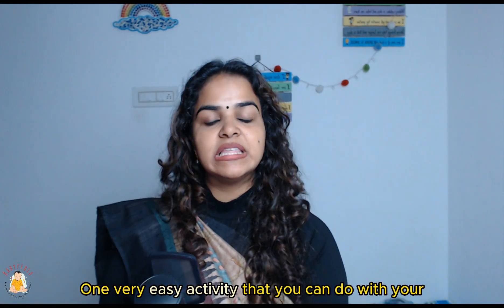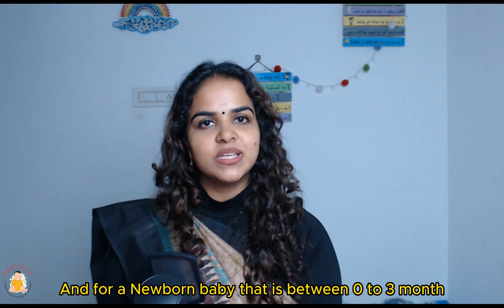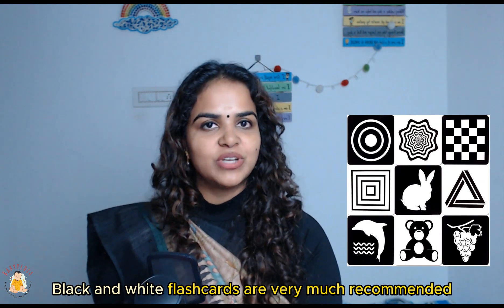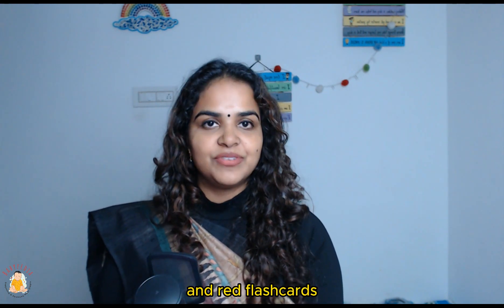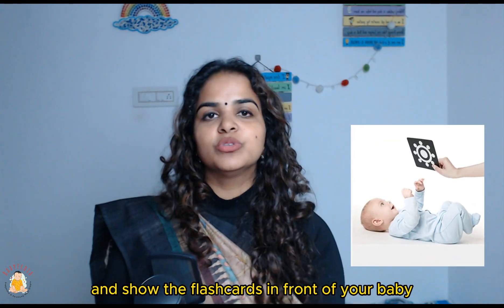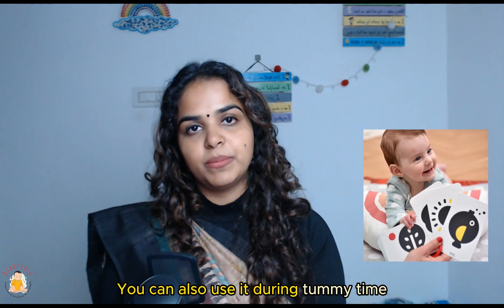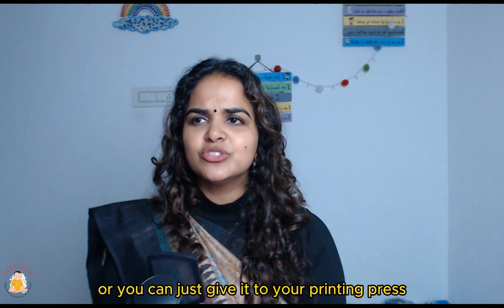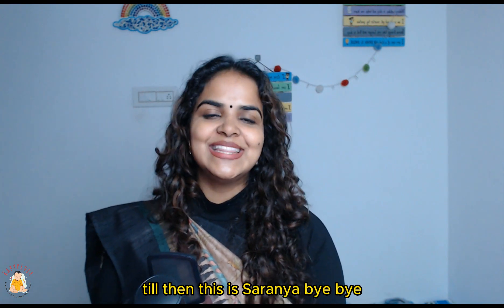Easy activity to do with your New Born|How to play with New Born |How to use Flashcards for New Born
Hi Friends,In todays video Ms.Saranya talks about “Easy activity to do with your New Born|How to play with New Born |How to use Flashcards for New Born”

Todays Video is “Easy activity to do with your New Born|How to play with New Born |How to use Flashcards for New Born”

Today’s Video Title - “Easy activity to do with your New Born|How to play with New Born |How to use Flashcards for New Born”

If you liked today's video- “Easy activity to do with your New Born|How to play with New Born |How to use Flashcards for New Born” please like and subscribe the channel

Title of the video – “Easy activity to do with your New Born|How to play with New Born |How to use Flashcards for New Born”

This channel is all about pregnancy, trying to conceive, baby care, infant care, care for pregnant mothers, care for postpartum mothers and any pregnancy related information’s. Thank you for all the support and KEEP SUPPORTING US.
Regards,Team Babypedia
CHAPTERS:
0:00 Introduction
0:35 0-3 months activity
1:12 Optimal eye development
Online  Courses:
1.Join our weekly online webinar every Saturday by clicking the following

2.Are you trying to get pregnant? .Here is a course bundle “Holistic

Team Babypedia:

Ms.Saranya.C Founder of Babypedia, Certified Birth professional,  Lactation counsellor, Golden period educator.

Ms.Shweta.S Co-founder of Babypedia, Certified Birth professional.

Amazon store front to buy all the products